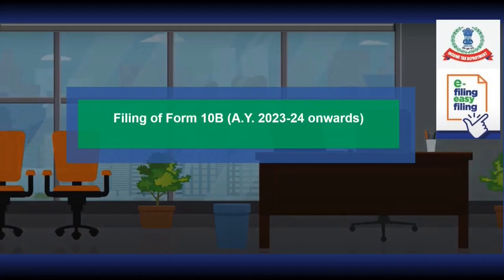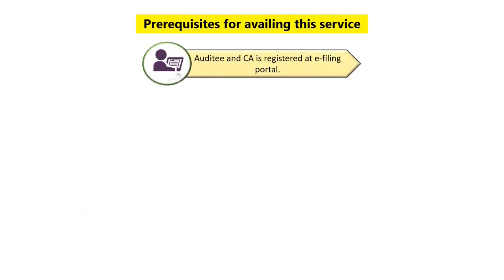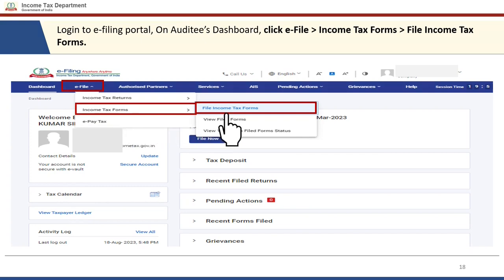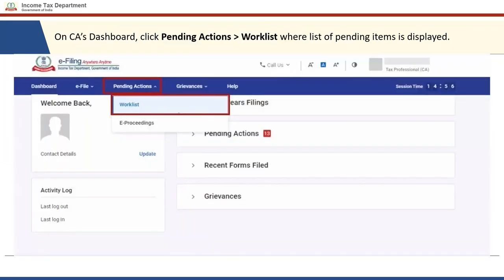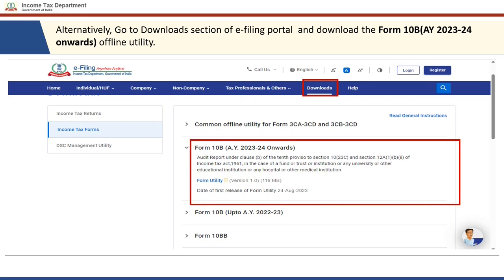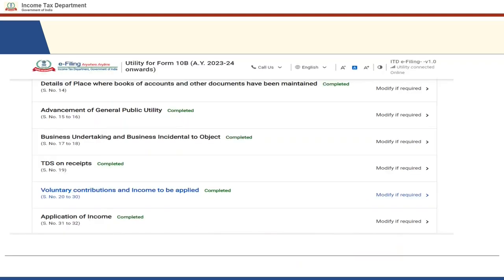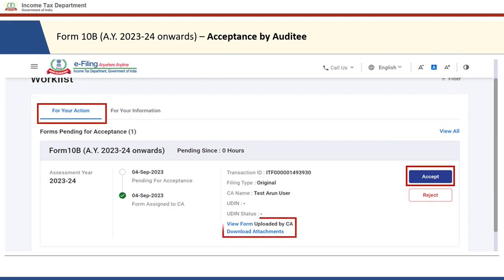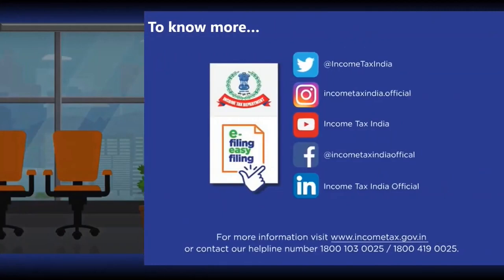FILING FORM 10B AY 2023-24